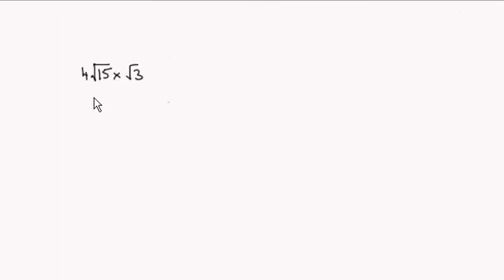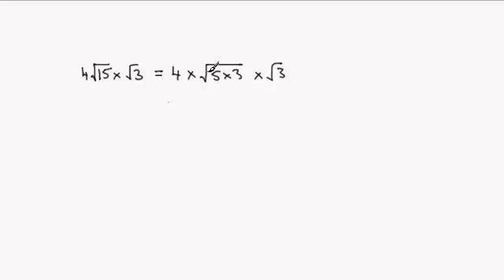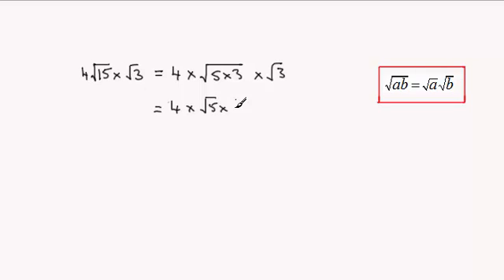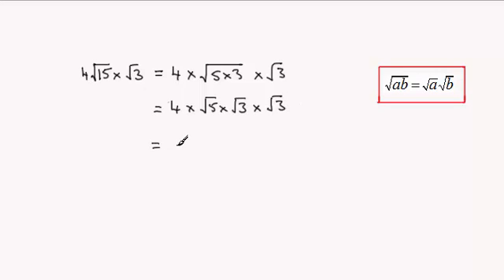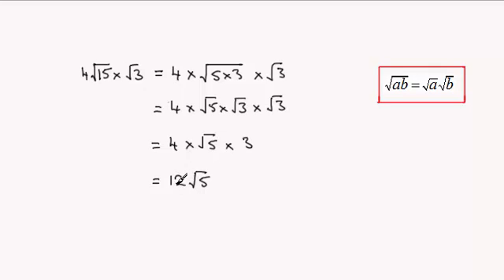Surds example : OCR C1 June 2013 Q1(i) : ExamSolutions Maths Revision